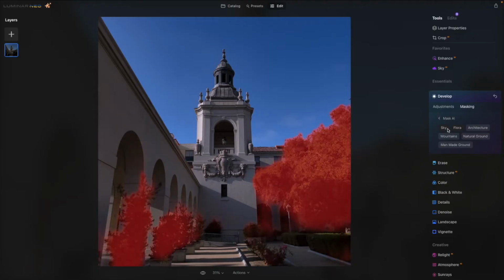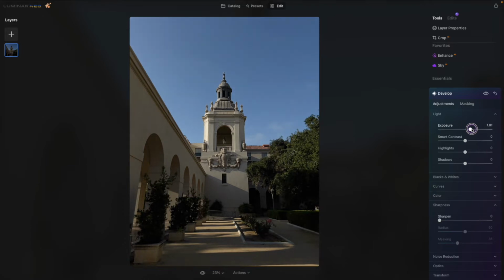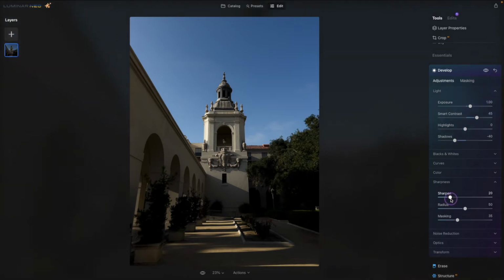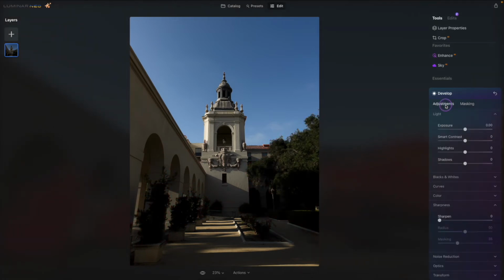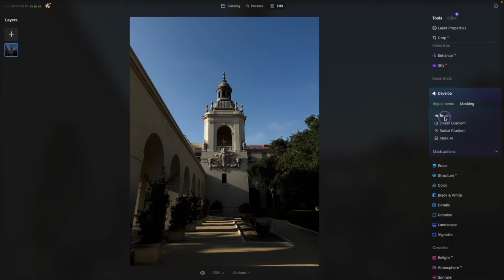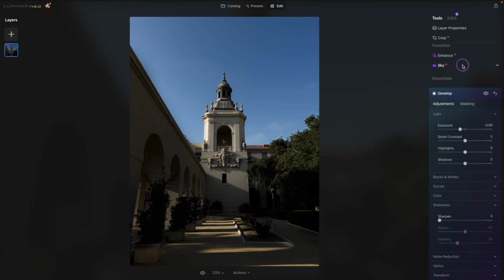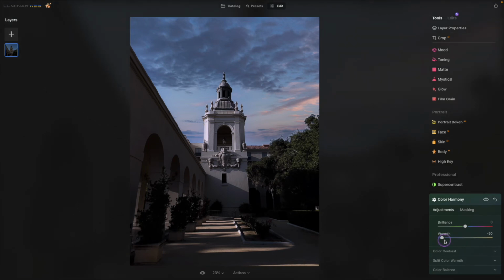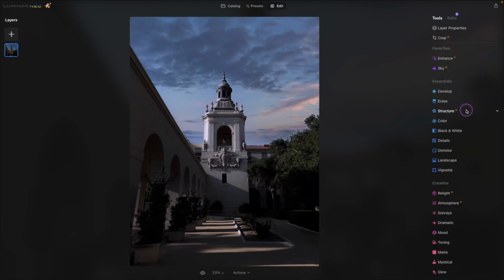How to Start Using Luminar AI: 2022's MUST-Know Technology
00:00 Intro
00:29 Intro
01:00 Develop Section
02:30 Mask AI
04:52 Sky AI
05:35 Color Harmony
06:10 Before & After
06:25 Crop
06:56 Outro